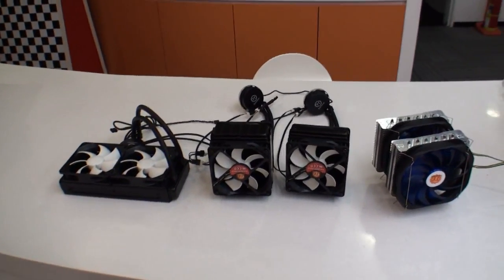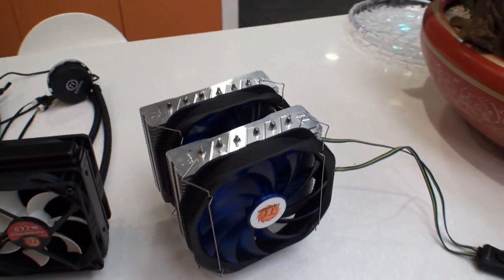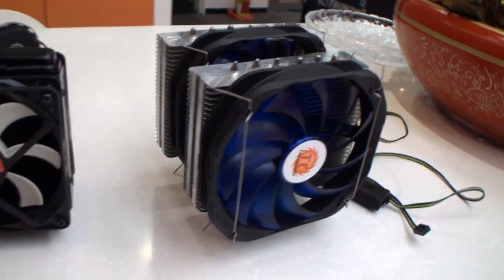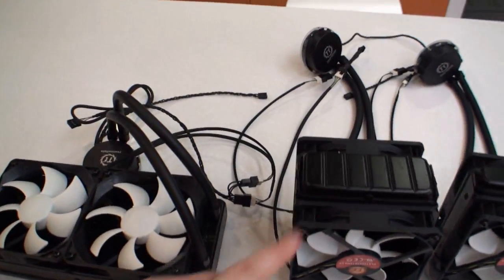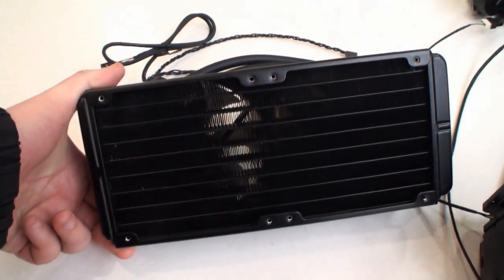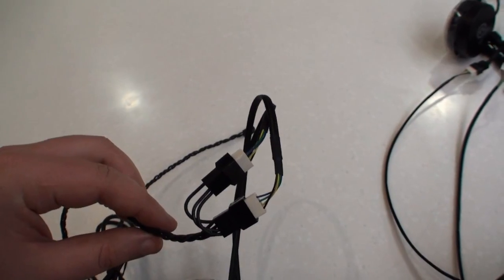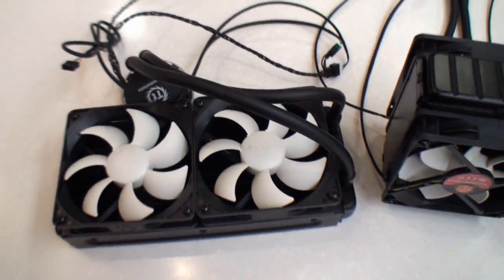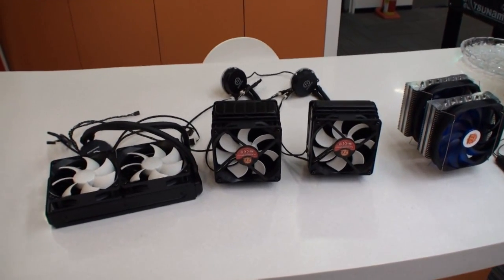Pre-CES 2012 preview of Thermaltake coolers including Frio Extreme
Last month we visited the Thermaltake HQ in Taipei where we stumbled upon a few products where we got the chance to film them on video in this pre-CES 2012 preview of some new cooling products from the Taiwanese company.

Starting off in the air department we have the Frio Extreme which is similar in design to past Frio series air coolers from Thermaltake, but the Extreme version which will come out sometime in Q1 2012 takes things to a whole new level being able to provide up to 250 watts of CPU cooling ability.

Included on the cooler are two 120mm cooling fans and two aluminum heat blocks with six heatpipes. This cooler also comes with a new fan controller attached to it which allows you to adjust the fan speed in a small little black unit.

Next up we have a range of water cooling products from Thermaltake which will also be displayed at CES and go on sale by the end of Q1 2012. It is the Water 2.0 series including the Water 2.0 Performer, Water 2.0 Pro and the Water 2.0 Extreme. Some of these coolers are based on similar designs that are already out on the market since now Thermaltake and other companies use the same design as provided the same supplier.

Thermaltake does however put some of their own touches on the products including the use of their own fans and on the Water 2.0 Extreme the dual 120mm fans are hooked up via a single three pin power connector versus a molex connector on some other designs. It's good to see this design as molex is really going the way of the dinosaur and some people (like me) enjoy the fact that they don't require aging molex connectors in their system build anymore.